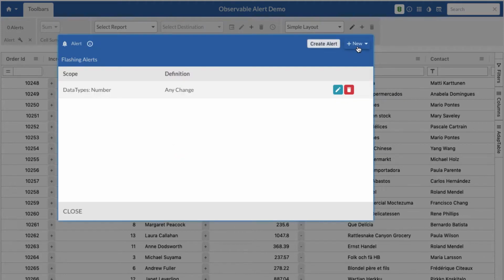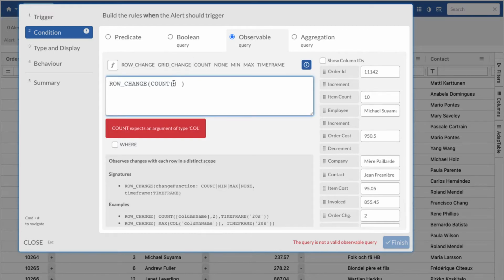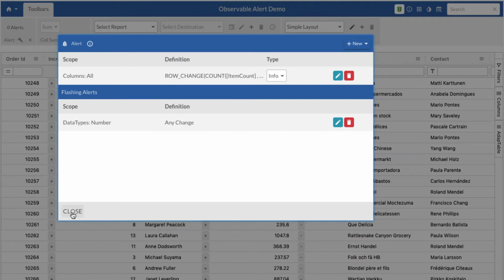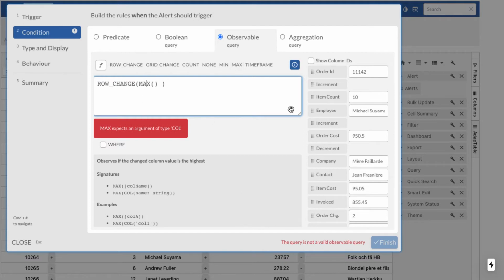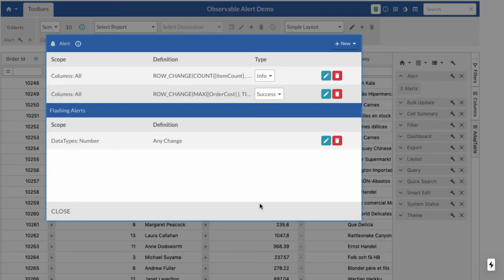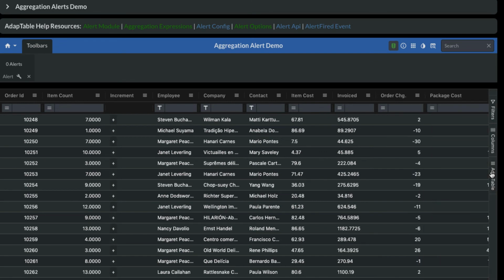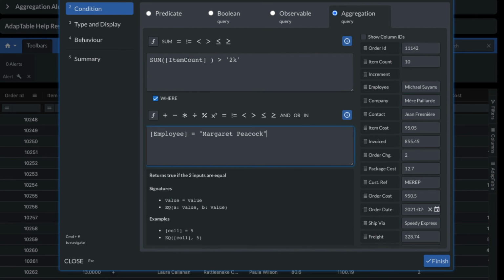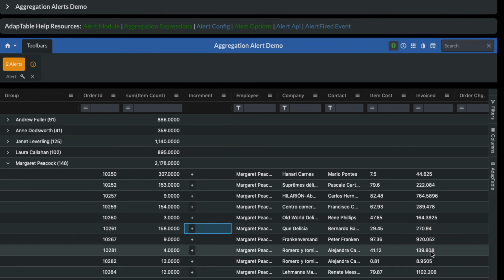Reactive Alerts in AdapTable Rx - allow you to monitor data changes in ways not previously possible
AdapTable Rx offers a full suite of new and upgraded features, including greater support for team sharing, two way Excel updates, comprehensive Audit capability, and even more flexibility around layouts and custom formatting within the data-driven desktop.

Living up to its 'Reactive' name however, the most exciting development is AdapTable Rx-based Queries.

Expression Alerts can monitor rows and columns for you, watching them while you are busy with something else, and letting you know when something has changed x times – or remained the same for y amount of time.

Aggregation Alerts monitor groups of rows, providing out of the box Limits Management and Risk Analysis. The feature brings data under control, and helps you to keep it there.